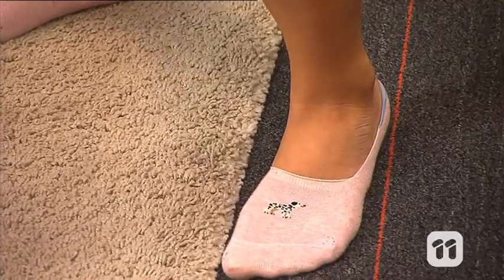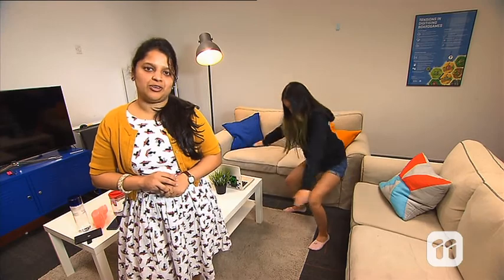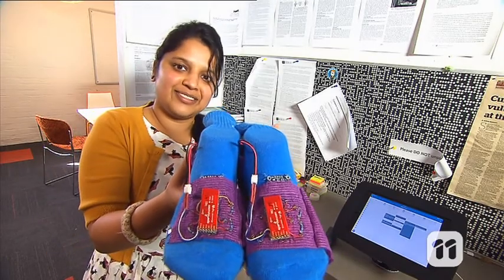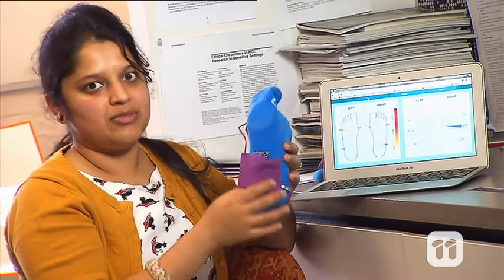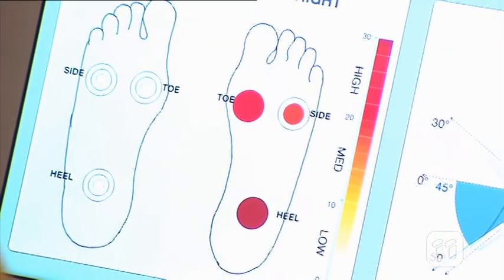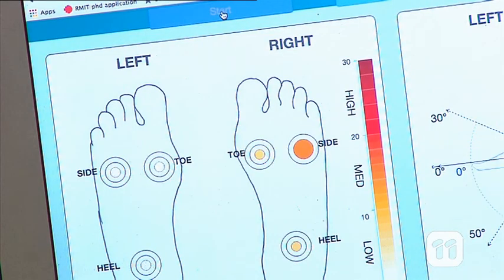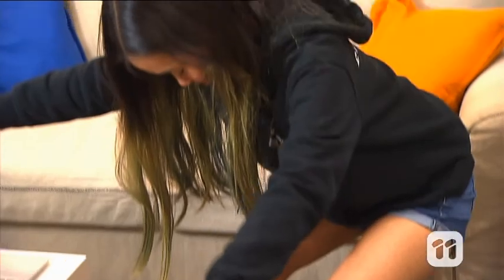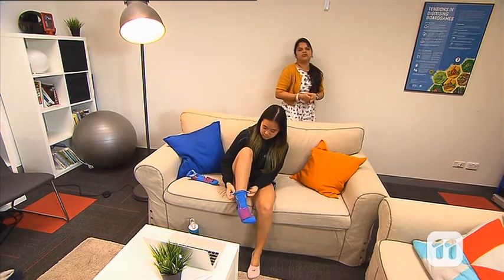SCOPE TV: Smart Socks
Imagine visiting your doctor through a computer.
No more sitting in the waiting room and you don’t have to leave home.

But how can a health specialist make an accurate diagnosis?

Through Uni of Melbourne PhD student, Deepti Aggarwal's  research in Human Computer Interaction, we can see how physiotherapy can be given through video consultations.
Is there a device that can get more information across?
Yes!
Smart Socks!

Follow the below link to see our 'Human Movement Science' episode!